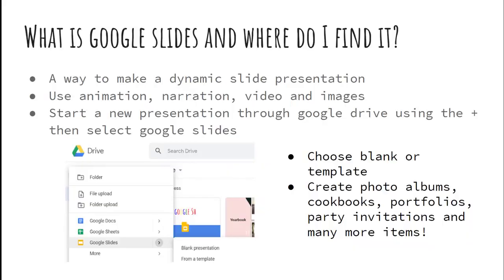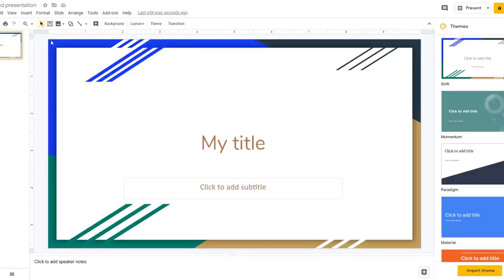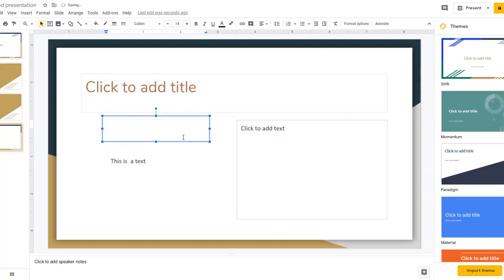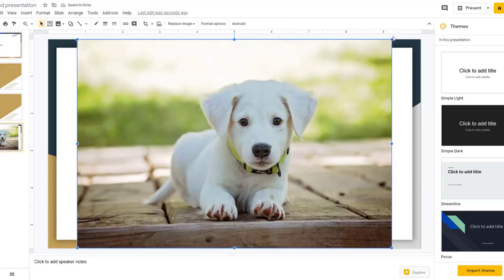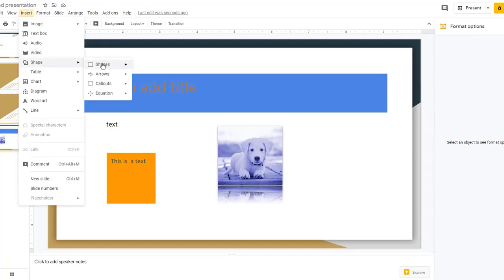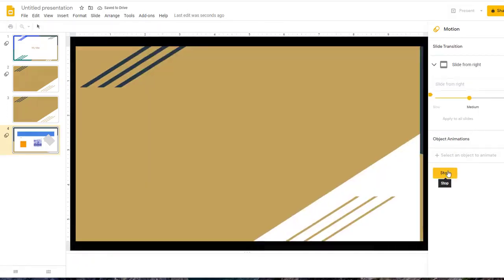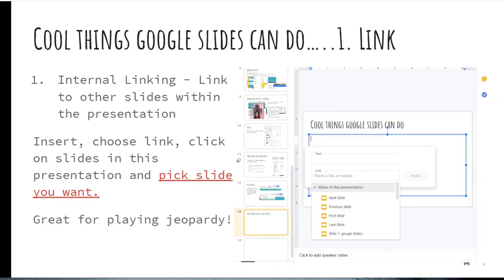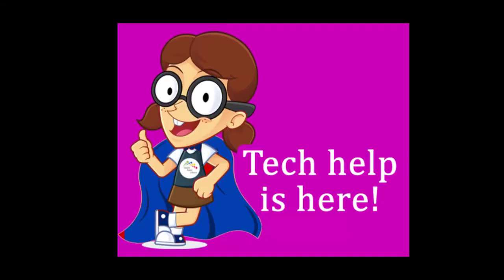Beginner's Guide to Google Slides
Salem Public Library presents our Tech Class series. In this episode, tech trainer Kathy Bennett covers a beginner's guide to Google Slides. Using this free tool you can create, edit, collaborate, and present wherever you are.